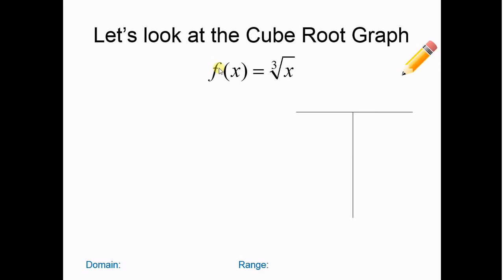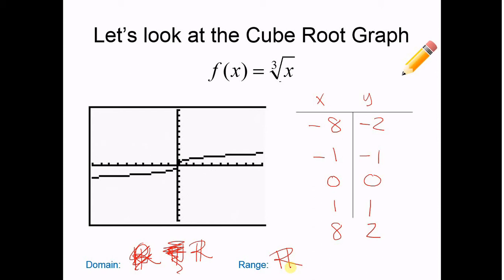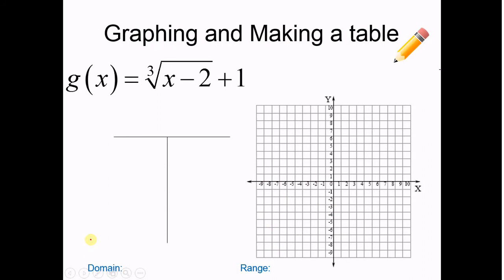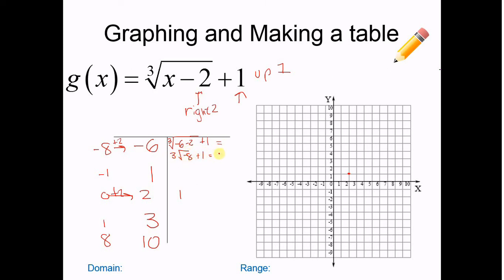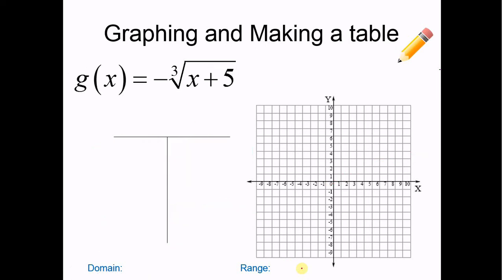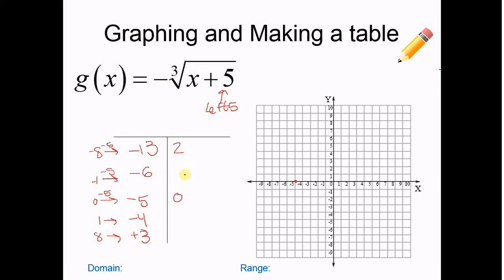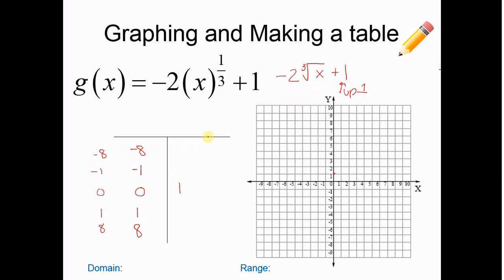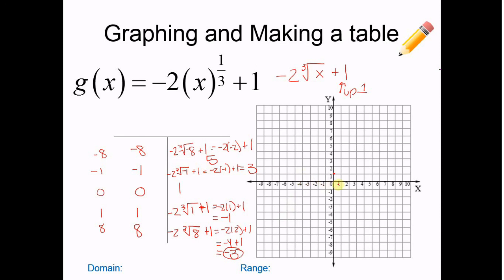Unit 6: Graphing Cube Root Functions